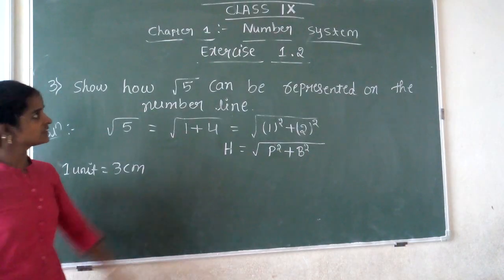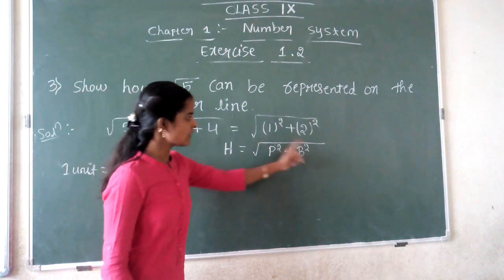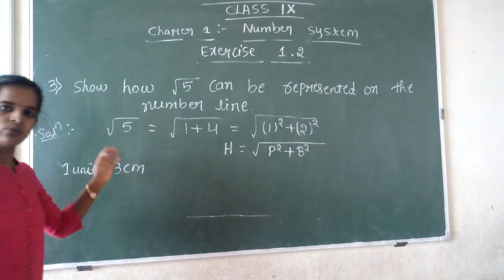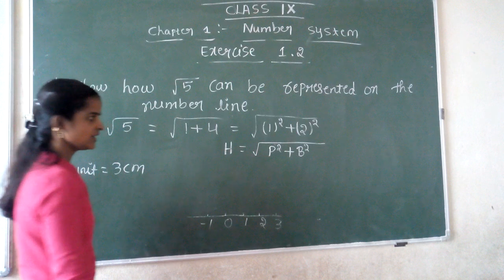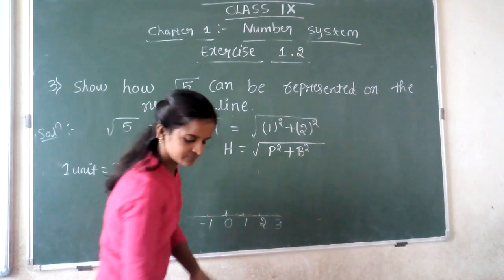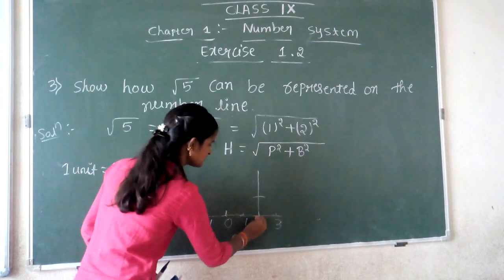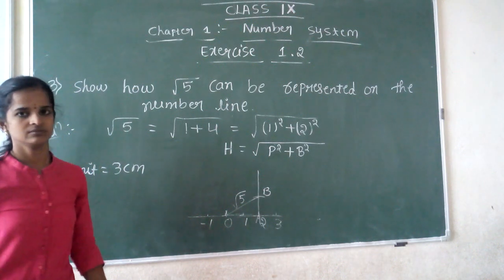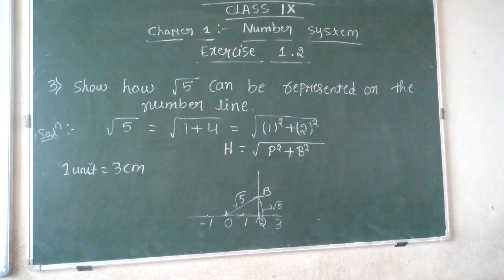Class 9th Chapter 1 Number System SSKP CBSE English medium School Sankeshwar